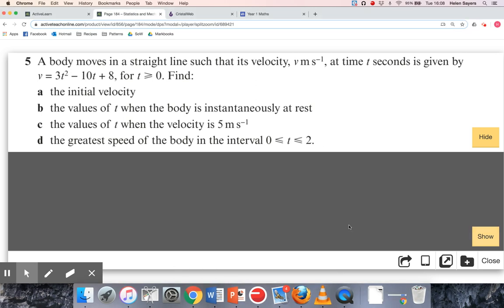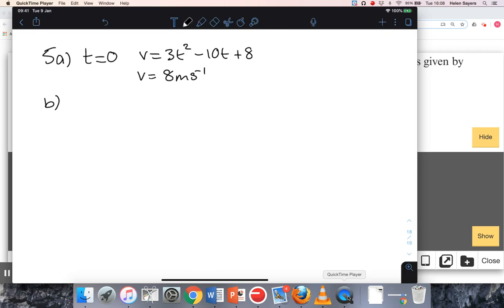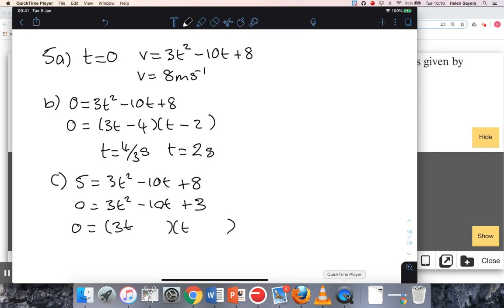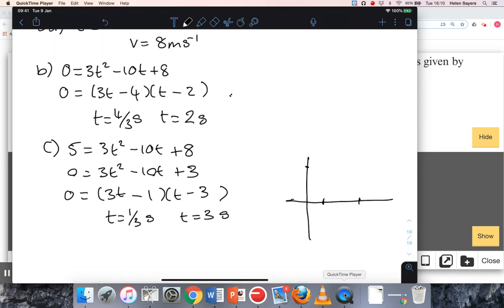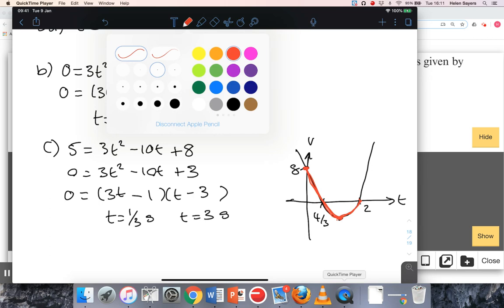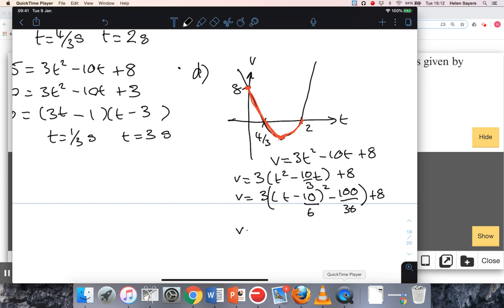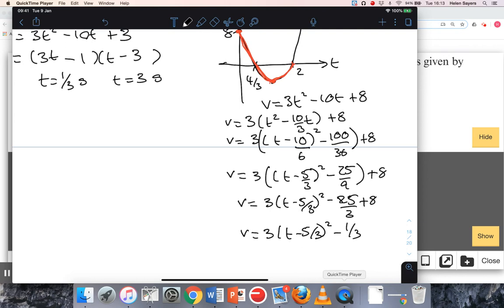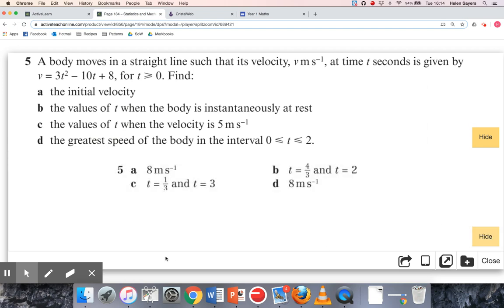Mech Year 1 Ex10F Q5